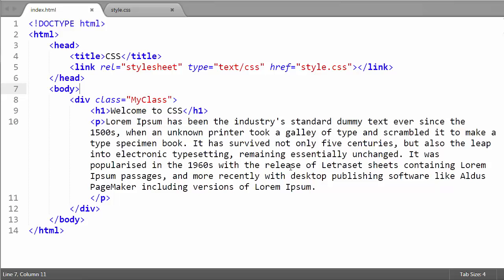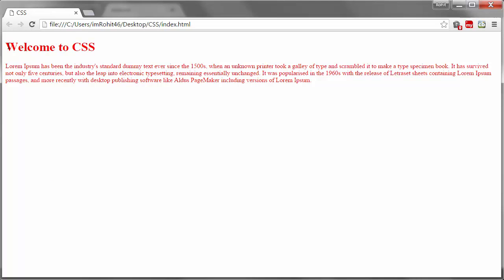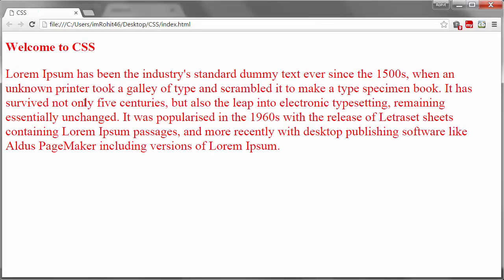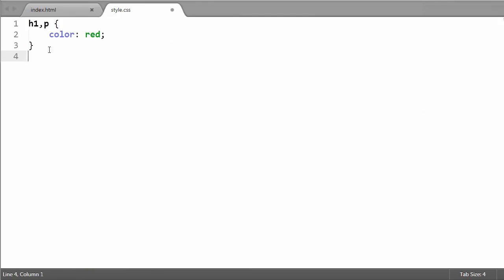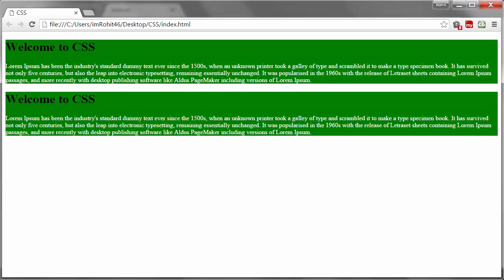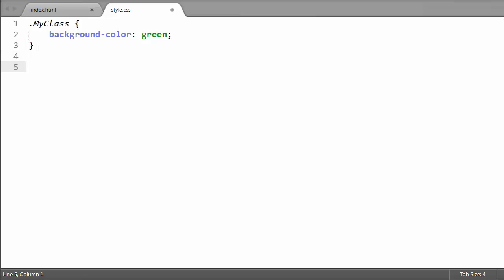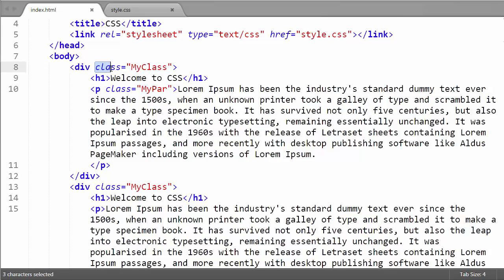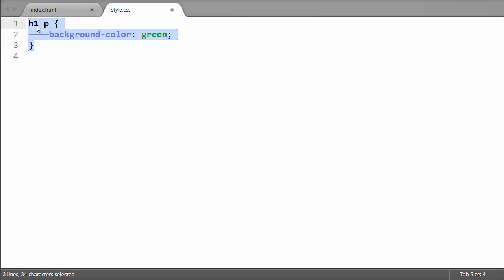CSS Tutorials - 8 - Grouping and Descendant Selectors